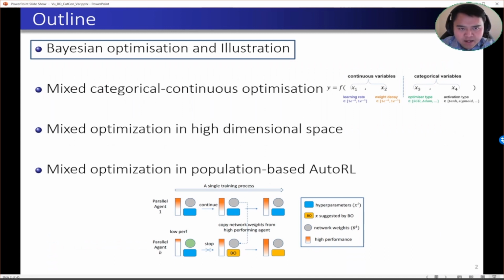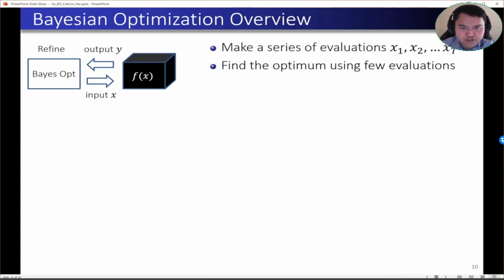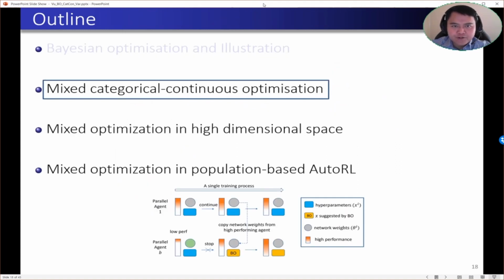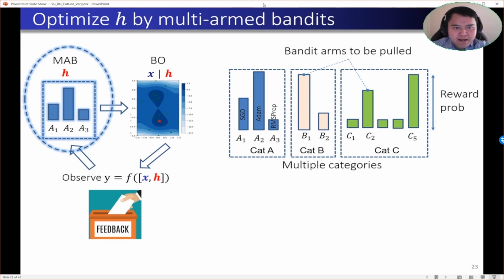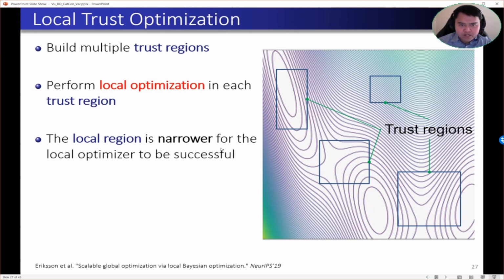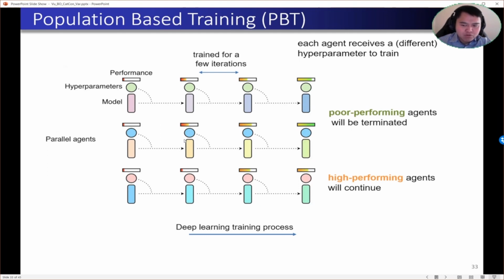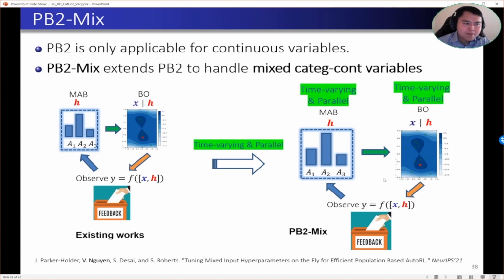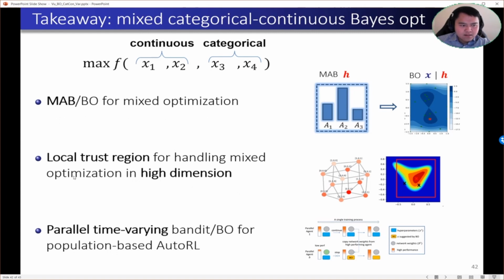Bayesian Optimization with Categorical and Continuous Variables, Vu Nguyen @ Amazon | GHOST Day 2022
Abstract:
"Bayesian optimization (BO) has demonstrated impressive success in optimizing black-box functions. However, there are still challenges in dealing with black-boxes that include both continuous and categorical inputs. I am going to present our recent works in optimizing the mixed space of categorical and continuous variables using Bayesian optimization [1] and how to scale it up to higher dimensions [2] and population-based AutoRL setting [3].

The talk is based on the following research:
[1] B. Ru, A. Alvi, V. Nguyen, M. Osborne, and S. Roberts. ""Bayesian optimisation over multiple continuous and categorical inputs."" ICML 2020.
[2] X. Wan, V. Nguyen, H. Ha, B. Ru, C. Lu, and M. Osborne. ""Think Global and Act Local: Bayesian Optimisation over High-Dimensional Categorical and Mixed Search Spaces."" ICML 2021
[3] J. Parker-Holder, V. Nguyen, S. Desai, and S. Roberts. ""Tuning Mixed Input Hyperparameters on the Fly for Efficient Population Based AutoRL"". NeurIPS 2021"

About the speaker:
Dr Vu Nguyen is a Machine Learning Scientist at Amazon Research Australia. His research interest includes Bayesian optimisation for optimal decision making under uncertainty. Prior to this appointment, he was a Senior Research Associate in machine learning at University of Oxford working with Prof. Michael Osborne and Prof. Andrew Briggs. Other prior roles include Research Scientist at a research start-up CreditAI and an Associate Research Fellow at Deakin University. Dr Nguyen obtained his PhD at Deakin University in 2015, where he was fortunate to have Professors Dinh Phung and Svetha Venkatesh as his advisors.

Unfortunately without Q&A this time.